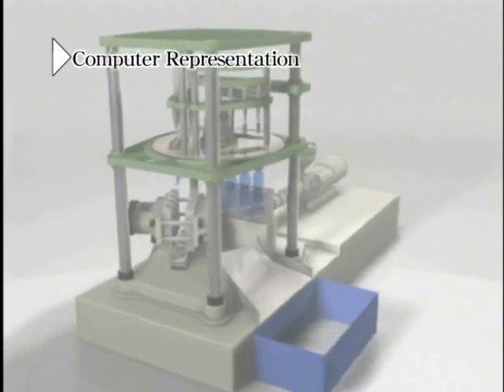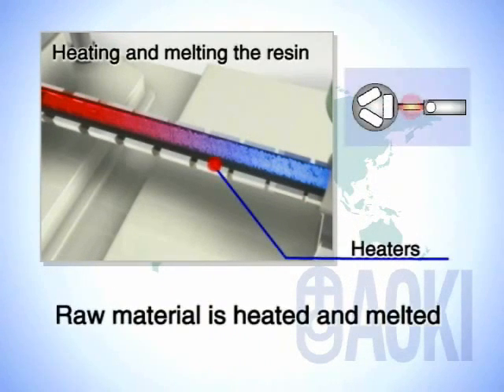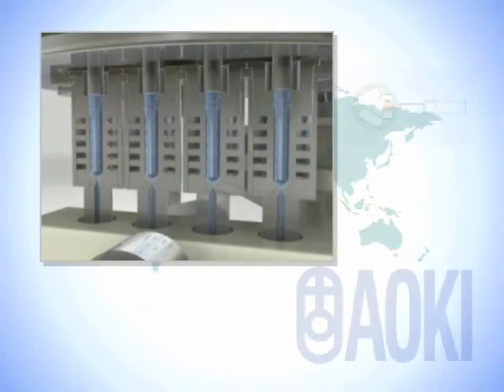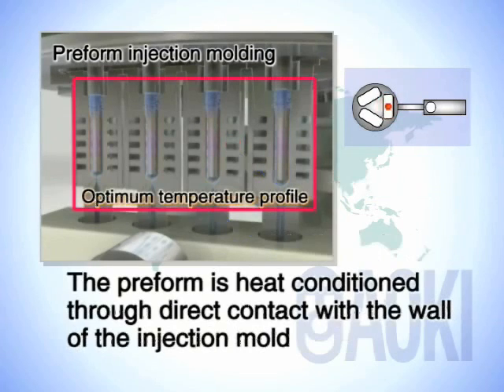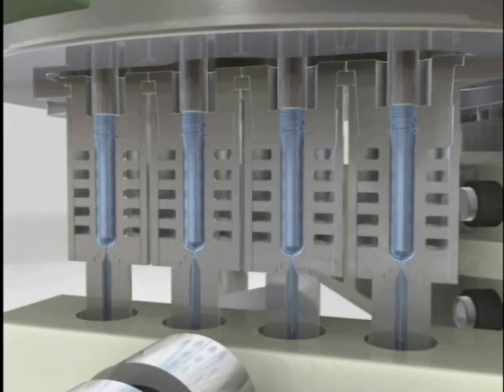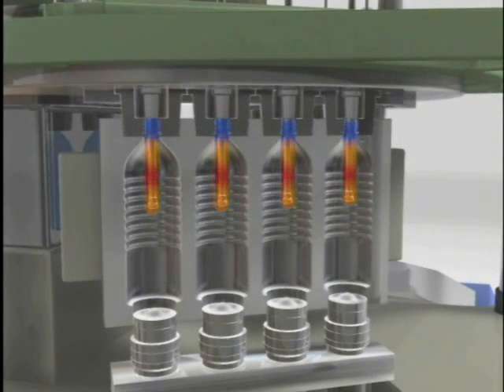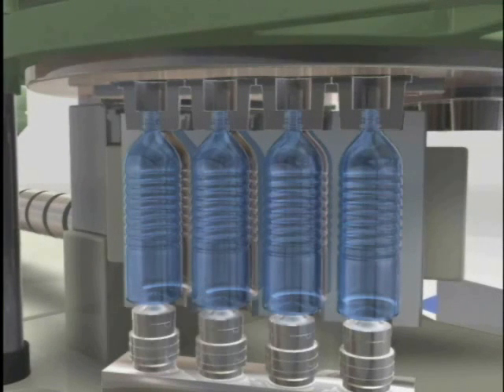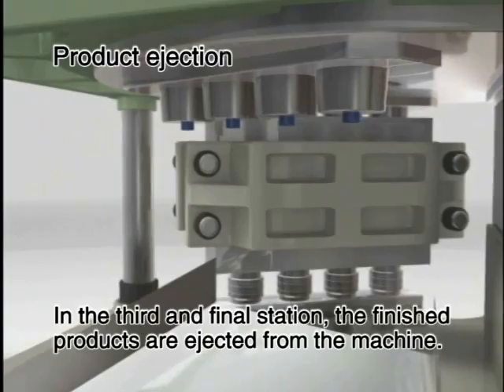Aoki Direct Heatcon- Currier Plastics.wmv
A brief review of Aoki's patented Heatcon technology and three stage process.